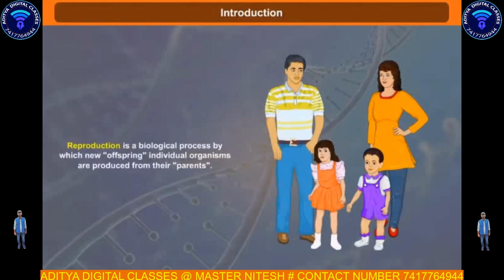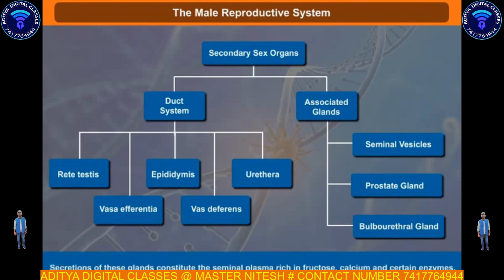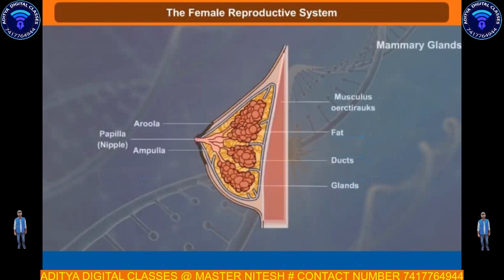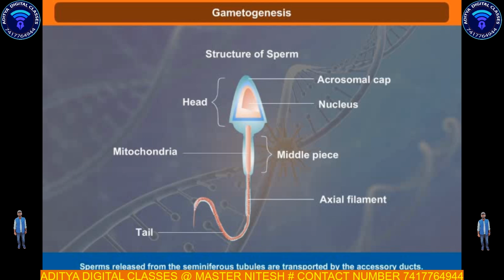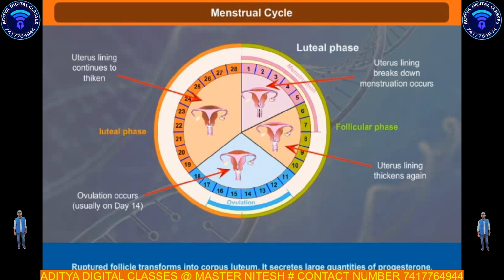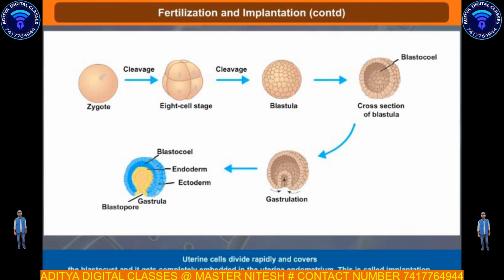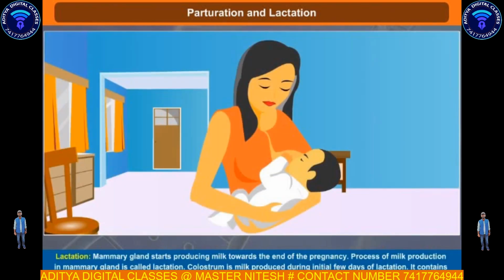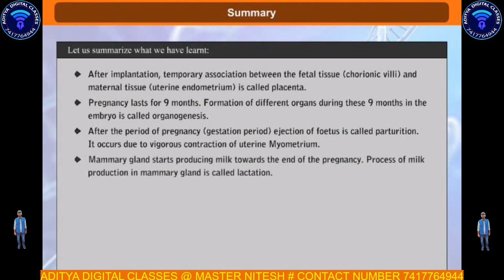HUMAN REPRODUCTION CLASS 12 BIOLOGY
HUMAN REPRODUCTION FOR CLASS 12, NEET AND MORE EXAMS...
BEST ONESHOT REVISION FOR ALL STUDENTS IN 3D